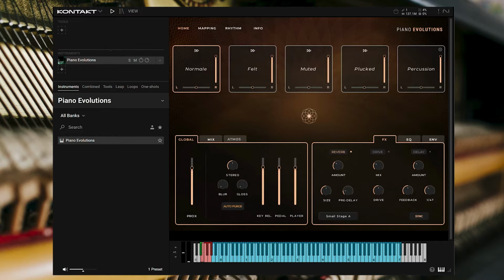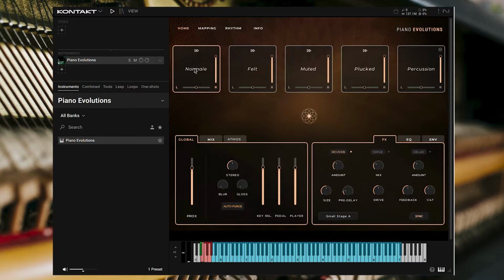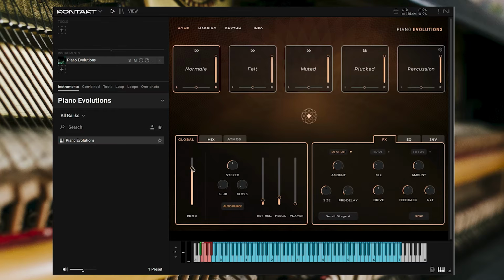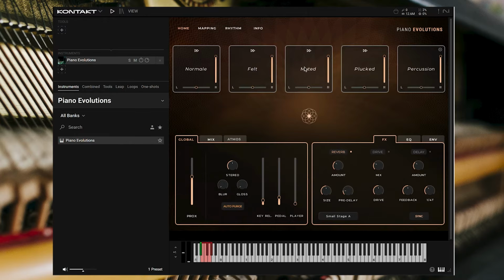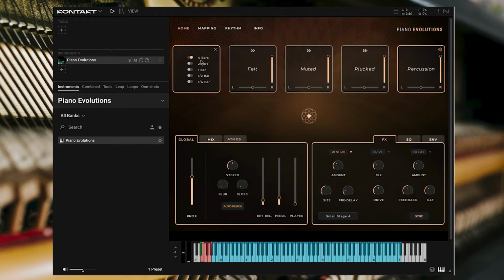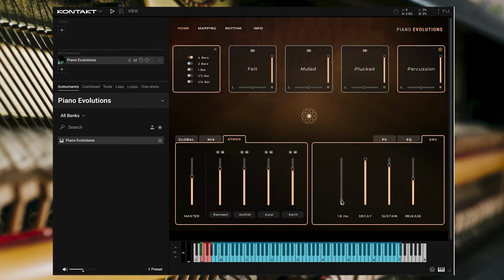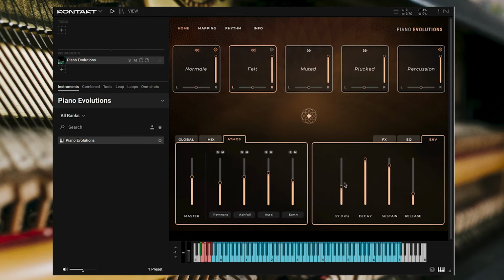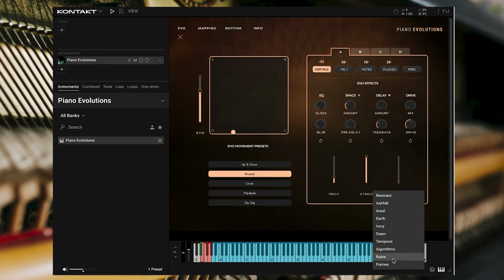Piano Evolutions by Sonixinema - Piano in motion!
Whenever Sonixinema release is a new library it is always a special event. They viewing their new Evo Engine, there is no better library to choose than Piano Evolutions. Piano Evolutions is an upright piano that is geared toward modern scoring that is capable of fluid morphing between the four core articulations built into the piano engine. They are Normale, Felt, Muted and Plucked, along with 10 percussive sets recorded on the very same piano and as if that wasn’t enough it also features shape reversed textures and 10 pads to add further depth and motion to your compositions.

I think that most composers will agree that there are hundreds of pianos to choose from and that many fine examples have been developed and have found their way into Composer tool kit and are used with fondness daily. This piano is a special example of what could be your next favorite addition to the toolbox. This is when I encourage you to check it out.

Please join Kevin Williams as he limbers up to tickle the ivories on this one.

A very special thank you to Sonixinema for providing us with a copy of this library for our review.

0:00 Intro
1:27 Presets and overview
10:00 Composition
11:44 Thoughts and sign off

Currently on intro sale of £92